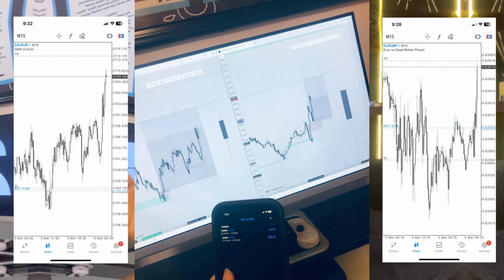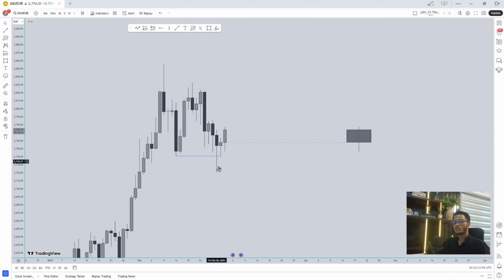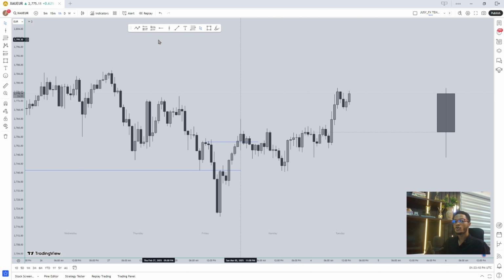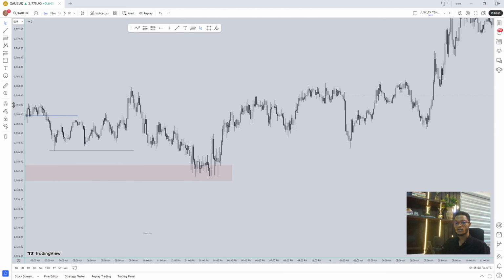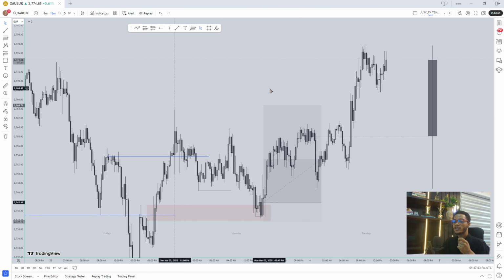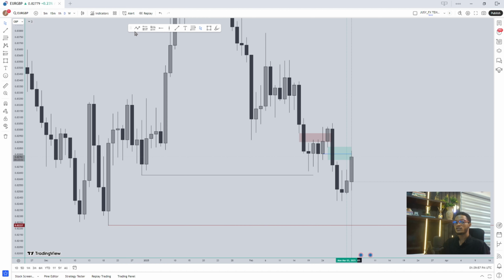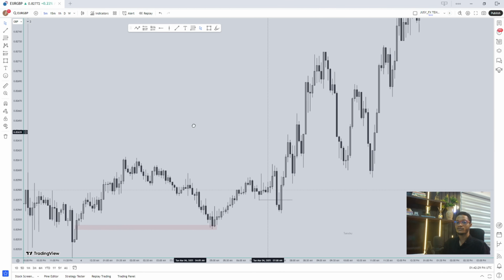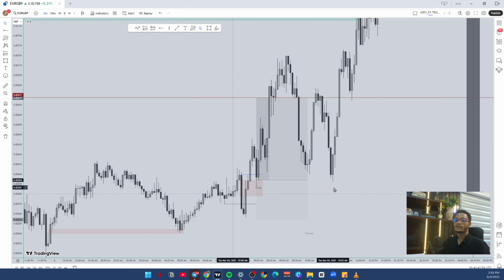HOW I MADE $300 TRADING GOLD/EURO FOR THE FIRST TIME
An in-depth breakdown and trade recap of my XAU/EUR and EURGBP live trade.
I explained how I used my PO3 strategy to take two good entries.